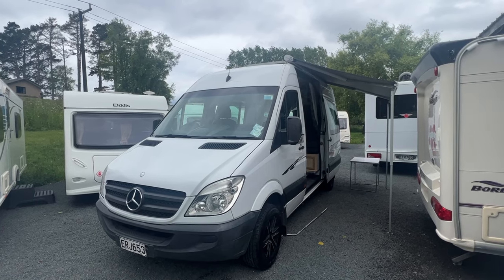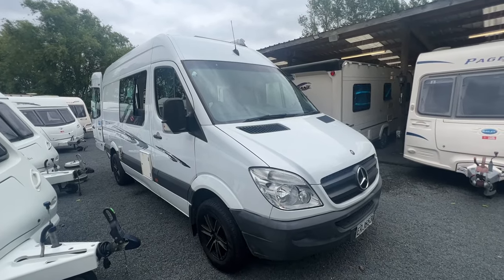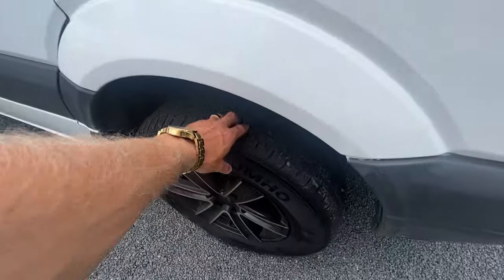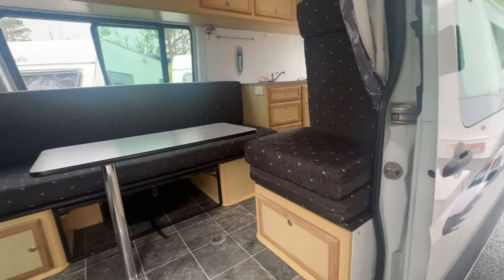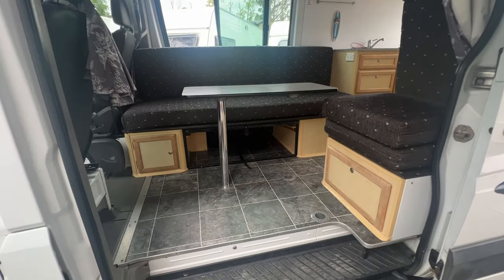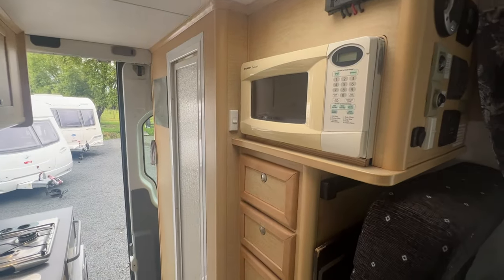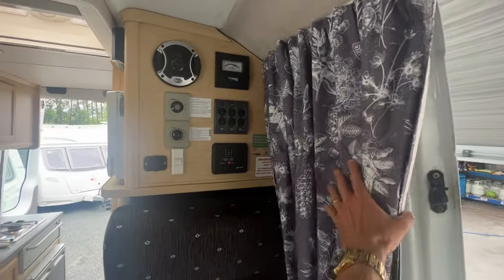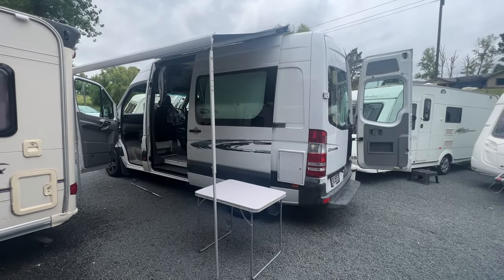2008 Mercedes Sprinter motorhome for sale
- TDI - Auto - 3 berth - self contained camper - RV - finance available - solar - gas water and heating